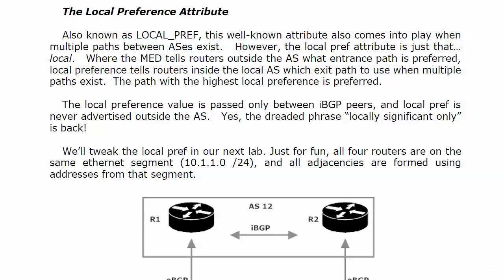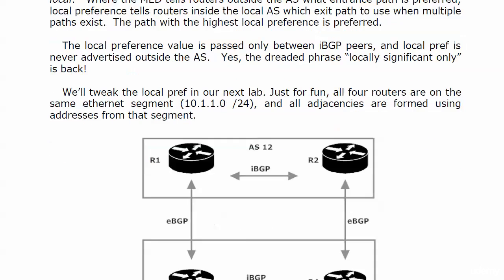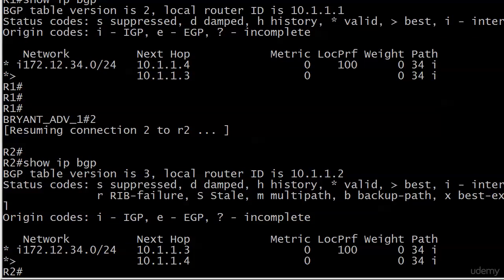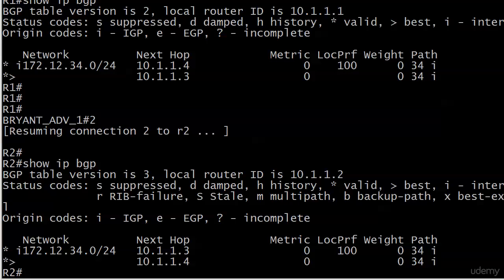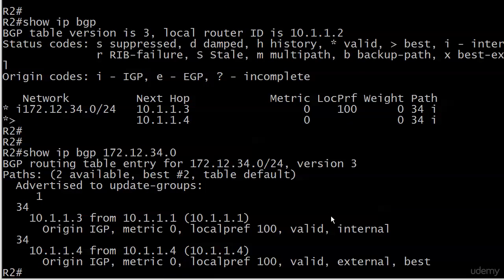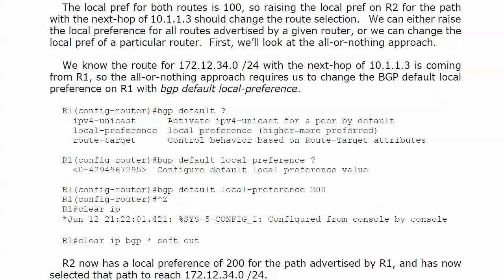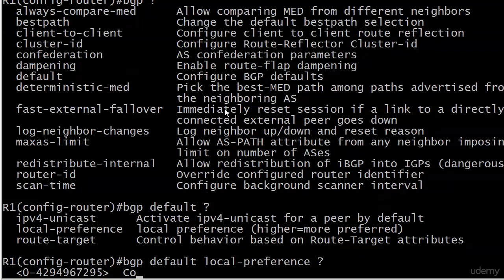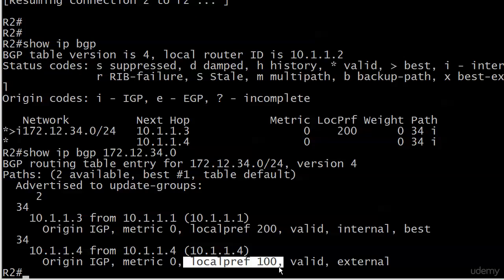196 BGP 11 Local Pref All Or Nothing At All